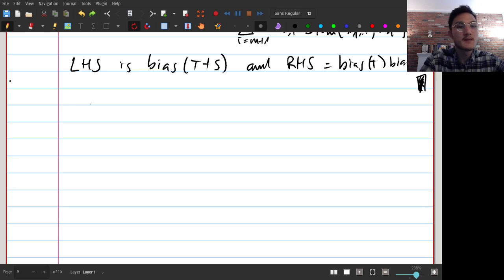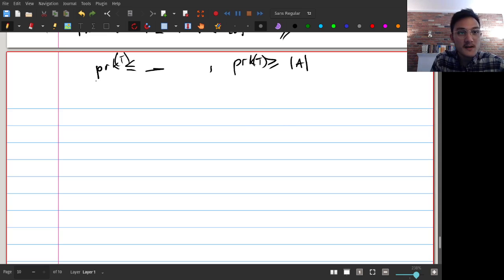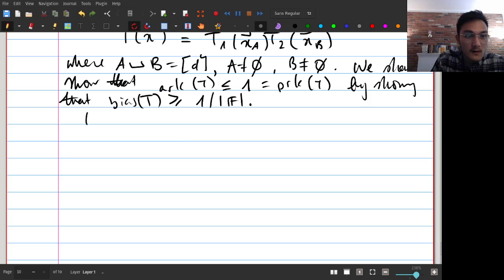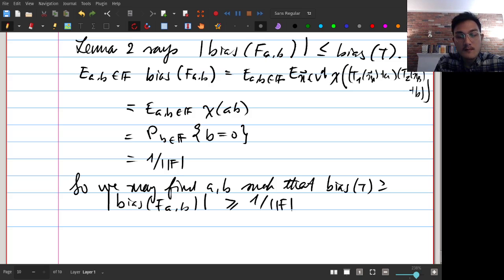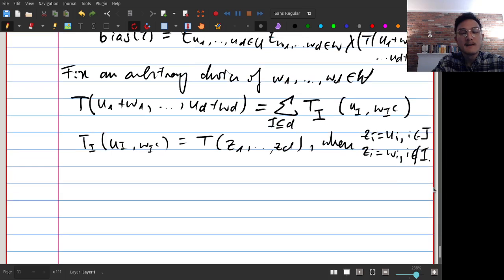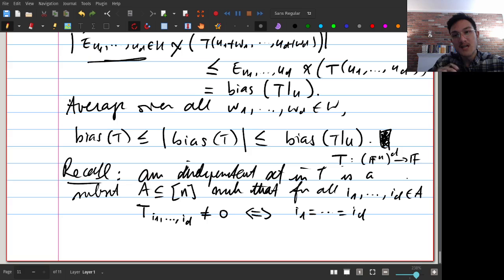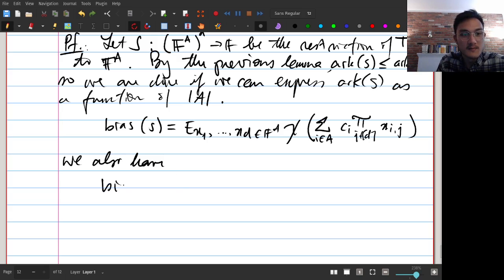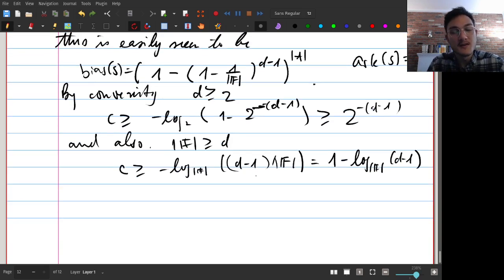The analytic rank of a tensor III: Analytic rank can replace partition rank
This video is the third of three videos based on a paper by S. Lovett called "The analytic rank of a tensor and its applications" [Discrete Analysis (2019), article no. 7, 10 pp.].

0:00 Recalling definitions and a lemma from previous videos
3:42 Bounding analytic rank from above by partition rank
13:33 Restricting to a subspace does not decrease analytic rank
20:08 Bounding analytic rank from below in terms of independent set